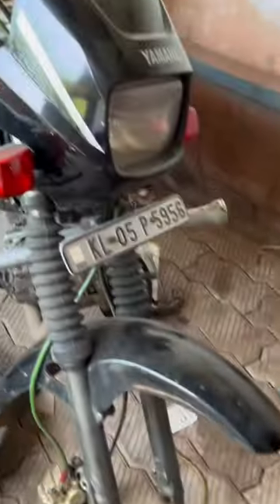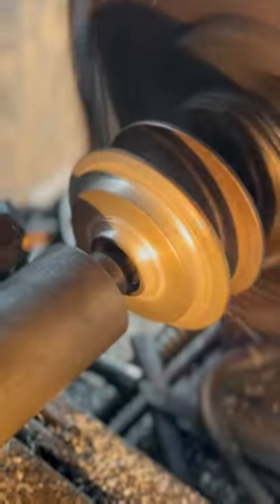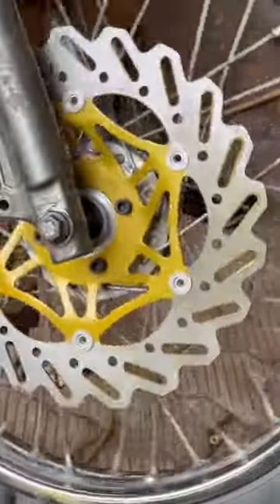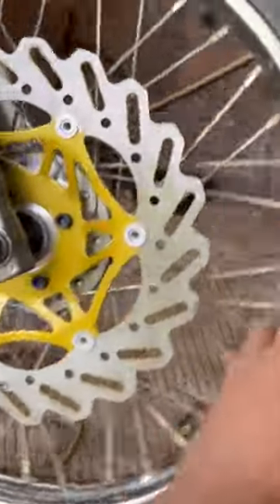Rx king disk plate in yamaha crux. Full vlog in my YouTube channel